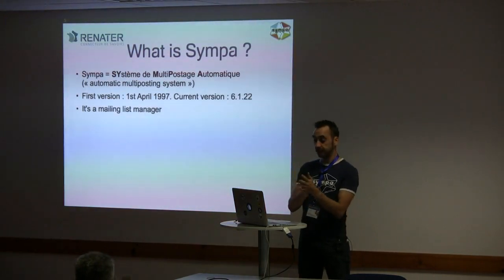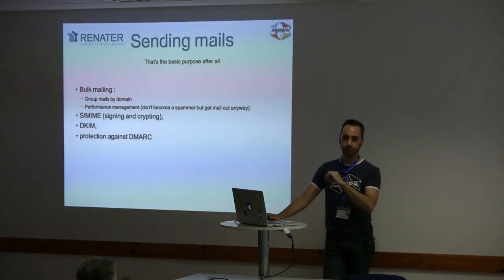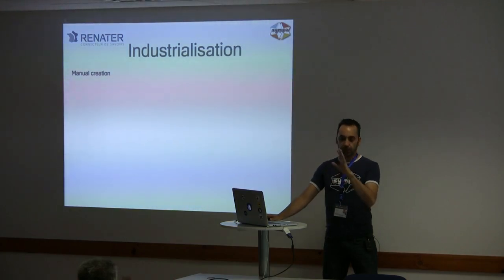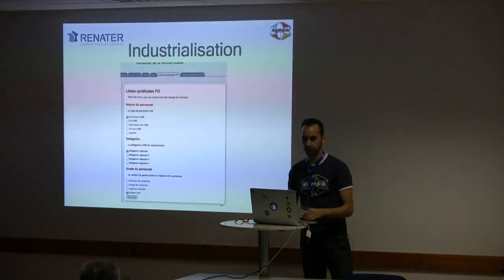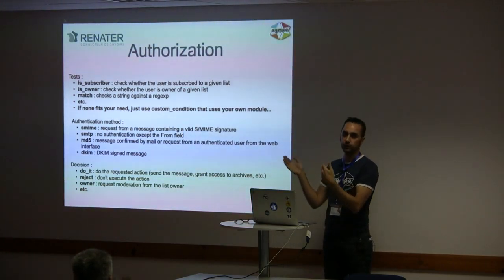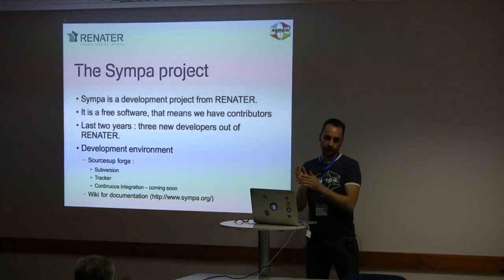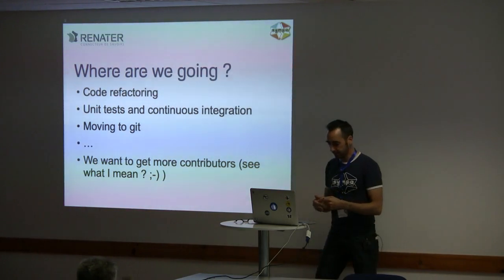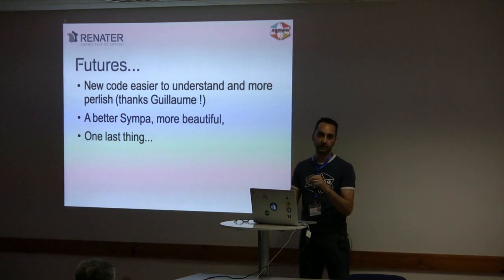Sympa : a mailing lists manager and more - David Verdin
Sympa is a free mailing list manager originally developed by the French universities. Though primarily designed to address the higher education needs, it widened its audience over its 17 years of existence, to now reach research, NGO and private sector.

This success relies on several features :
A strong support for most email technologies : Automatic bounce handling, advanced mail support (S/MIME signing and encryption, DKIM, DMARC protection).
Sympa also developed an original authorization mechanism based on scenarios, giving administrators an important expressiveness when writing access rules.
It is heavily oriented towards information systems integration. It is possible to populate lists with external data sources such as RDMS or LDAP.
Authentication can be delegated to a third party service such as CAS, Shibboleth or LDAP.

From a development project point of view, Sympa evolved over the last two years. It has always been a free software (GPL v2) ; however, the software development remained centralized within RENATER, the public service holding the project. Several efforts are engaged to extend the developers community : A large refactoring that will produce the 7.0 version, moving to a git repository and, maybe the most important thing, the constitution of a core developers team from beyond the original Sympa community. Coming to the YAPC is obviously a disguised attempt at enlarging this community by luring innocent developers in our net. Mwahahaha...

The aim of this talk is :
- to present the main Sympa features in an enterprise context, to let the audience apprehend the particularities of a mailing list and group manager as well as the involved technologies.
- to present Sympa as a long-term software project in Perl, its current organization and the evolutions that the refactoring will offer to future contributors. We will also present the general roadmap for the next couple of years.